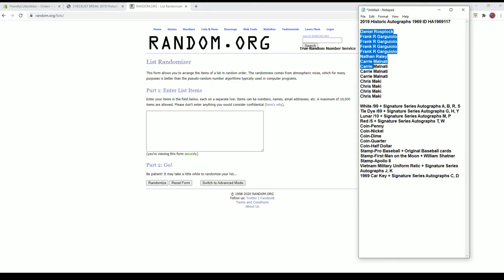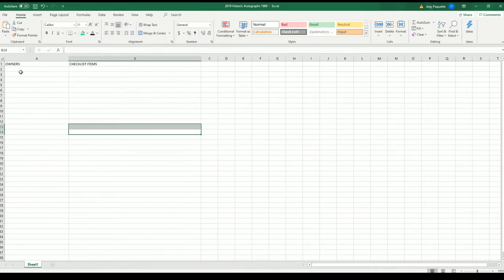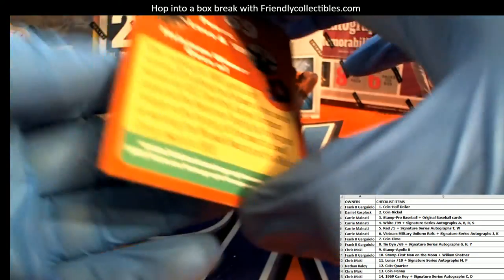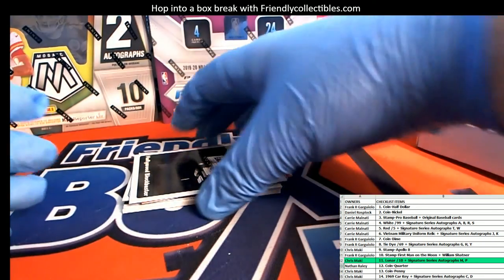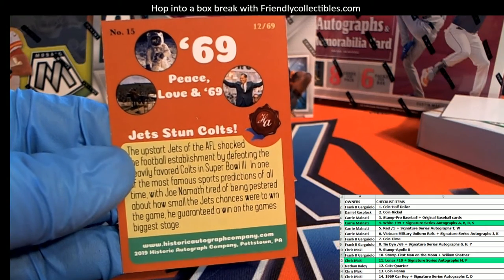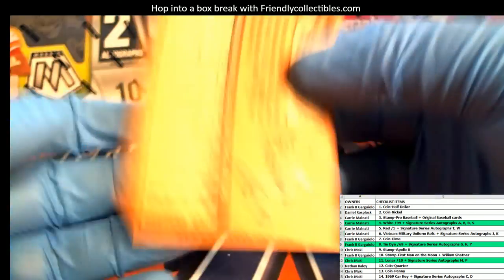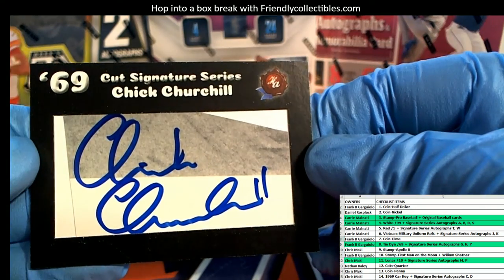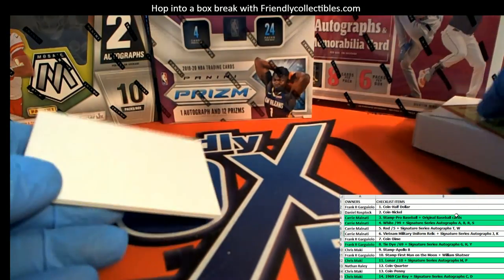2019 Historic Autographs 1969 ID HA1969117